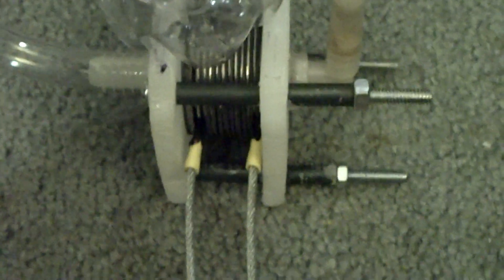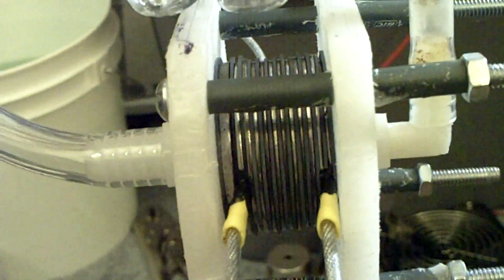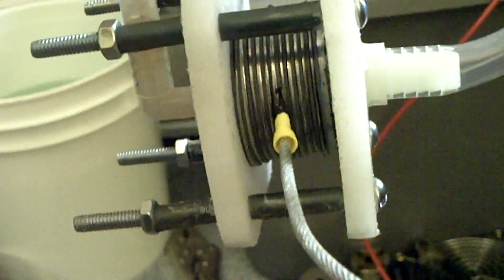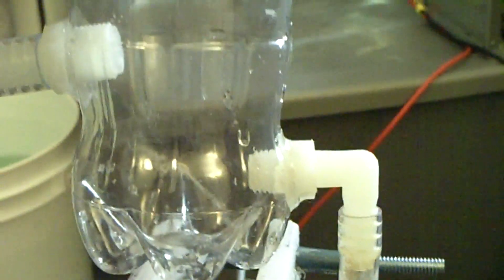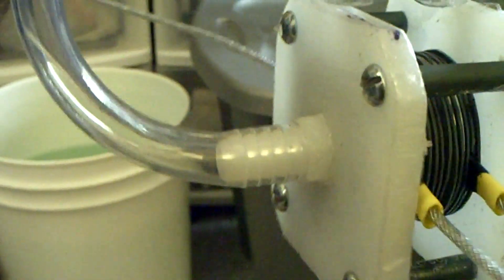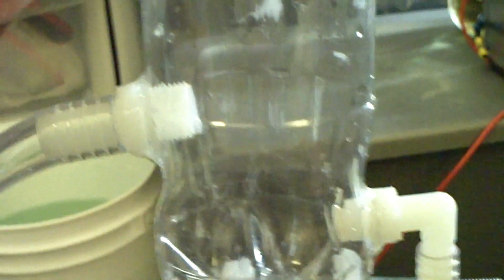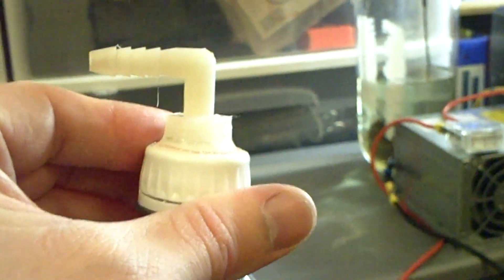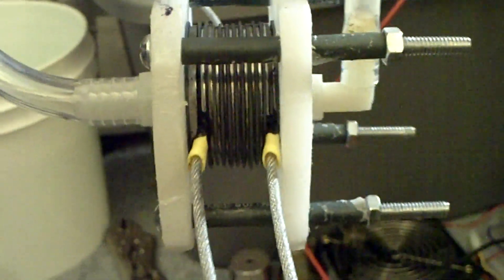Vid28 HHO Washer DryCell Hydrogen Generator Prototype (HHO, Brown's Gas, Hydroxy)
I finally got the washer drycell assembled, and here is the video to describe how it is put together.